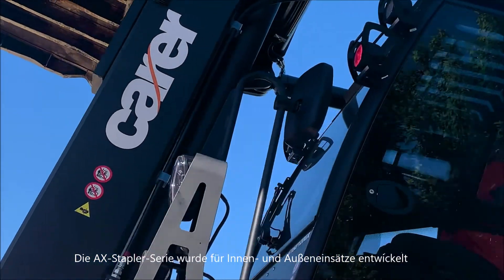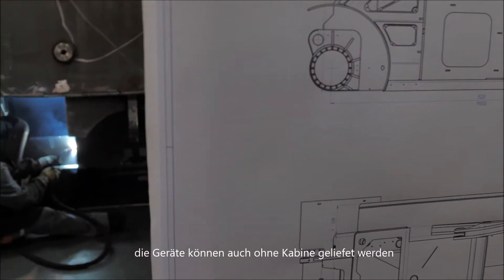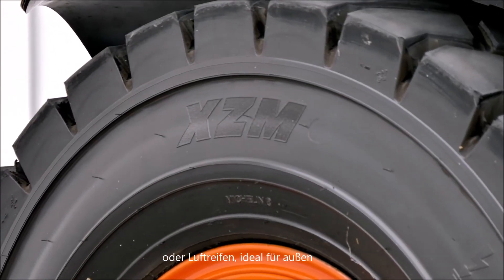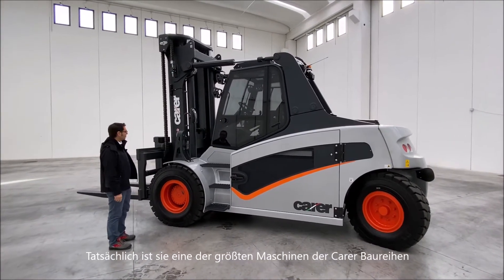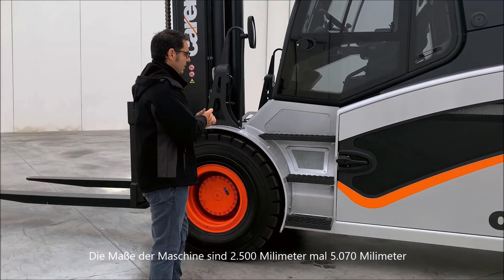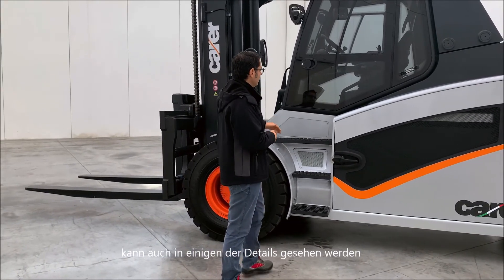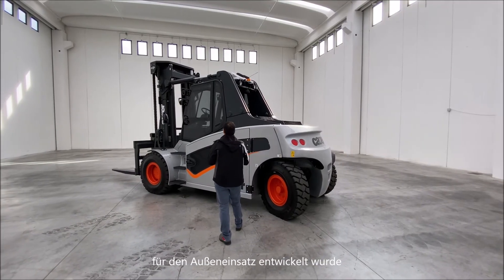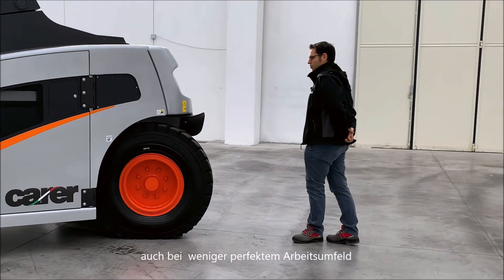A160X für Innen und Außeneinsatz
Der Leiter unseres Entwicklungsteams erklärt warum der Carer A160-1200X sowohl für den Inneneinsatz als auch für den Außeneinsatz geeignet ist.